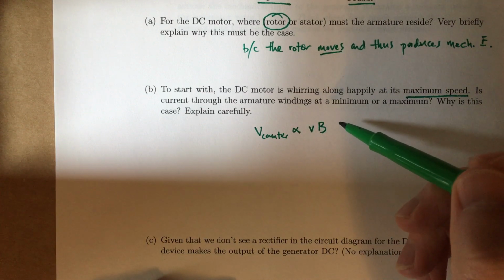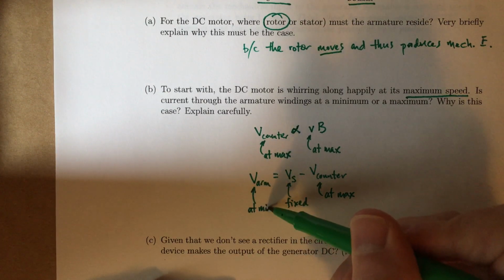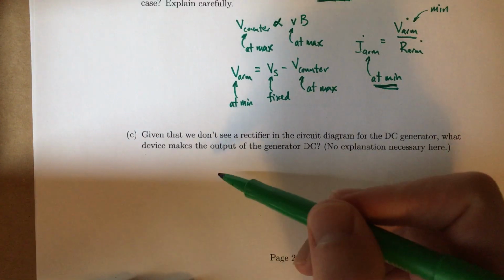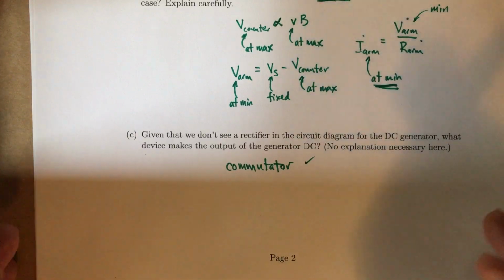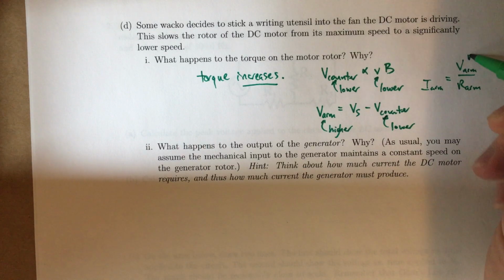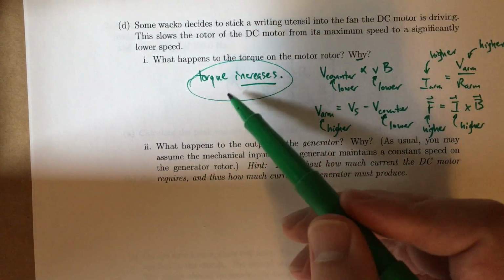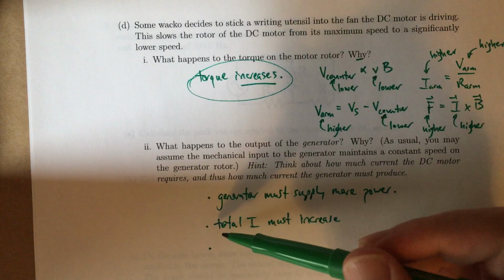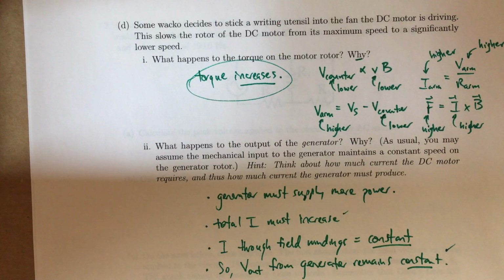Exam 2 Review - Question 1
This video (and the subsequent ones) are meant to replace what we would normally do for exam review in class.  I hope you find these useful.  The cinematography is courtesy of an iPhone SE and a cardboard box with some holes in it.  Please enjoy.